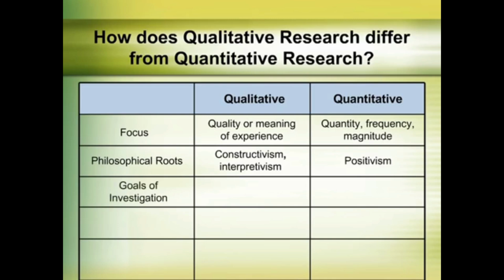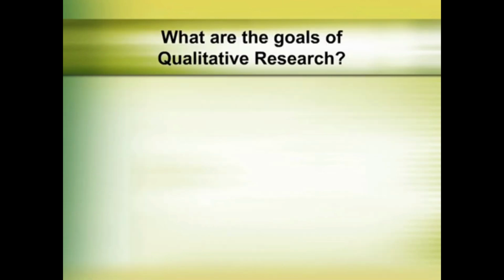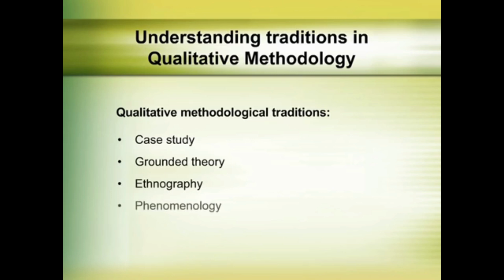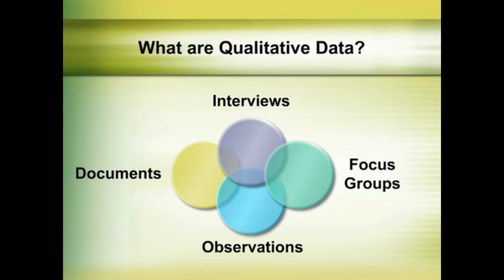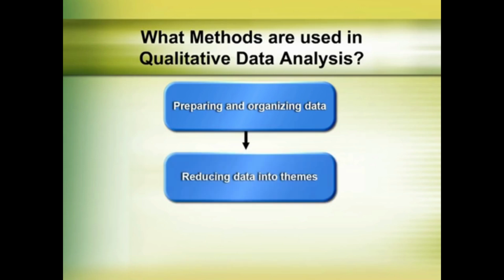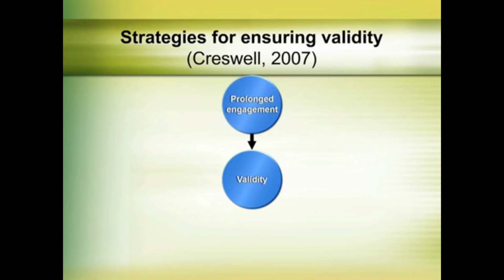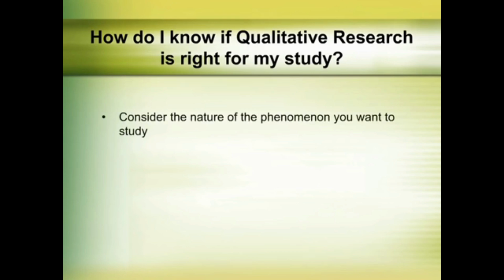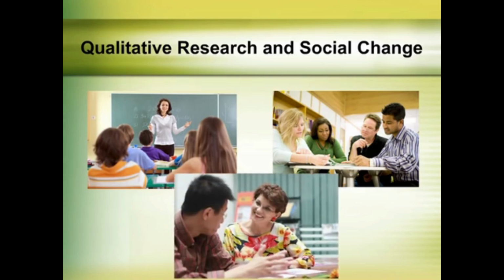01 Overview of Qualitative Research Methods volume